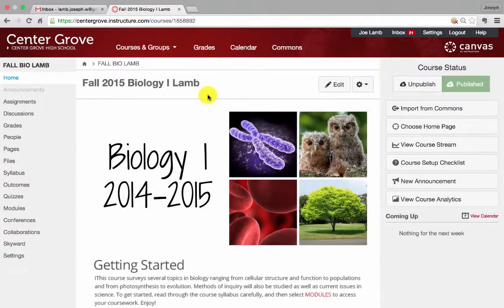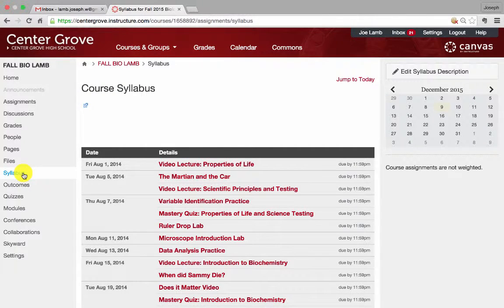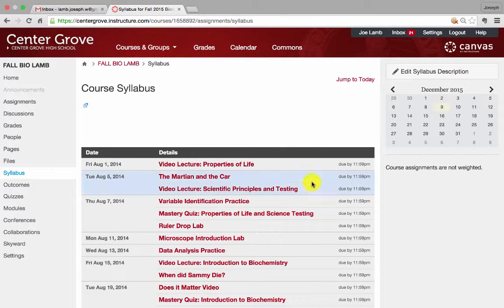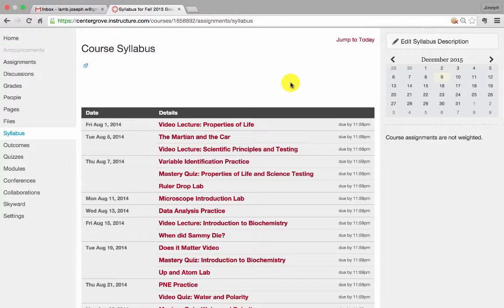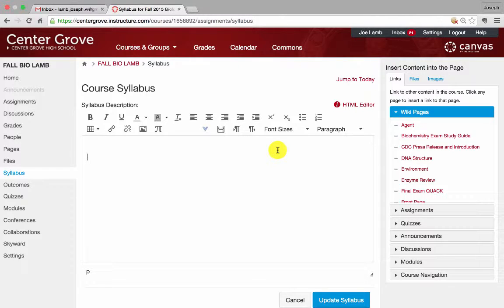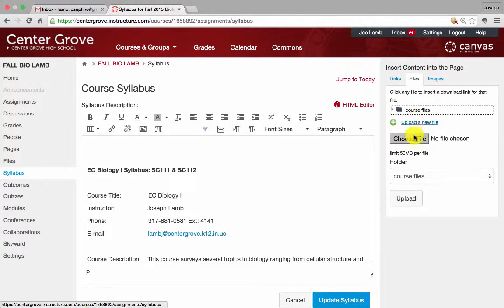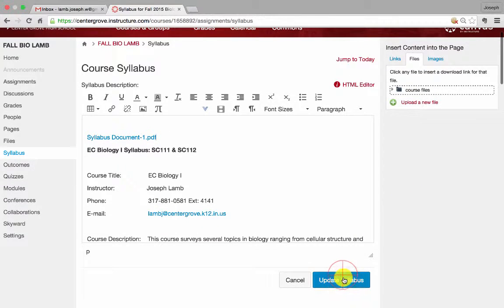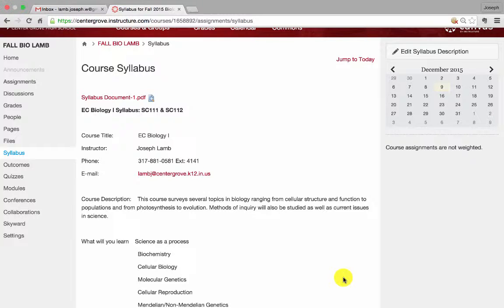Syllabus in Canvas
Creating a course syllabus in Canvas and a quick discussion of the syllabus features in Canvas.